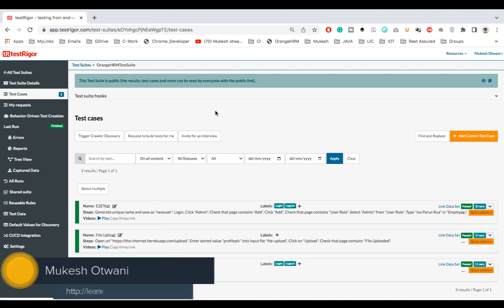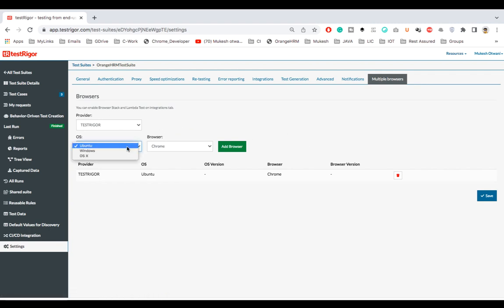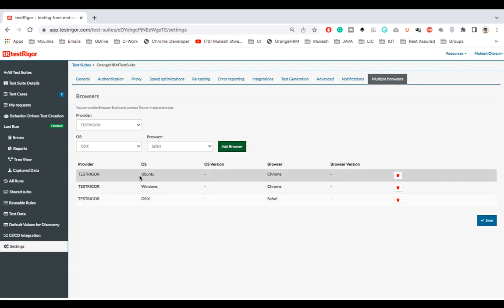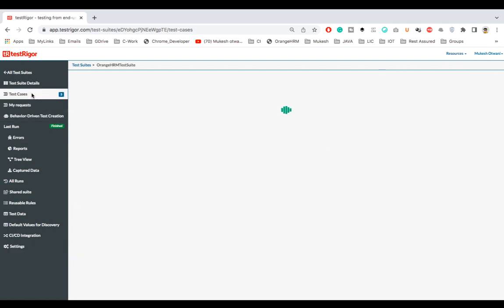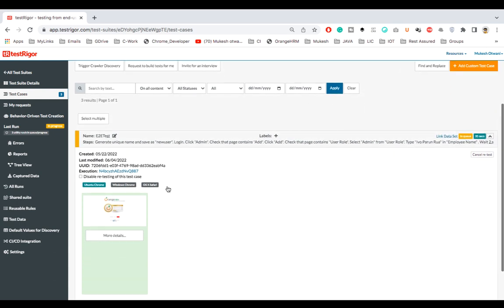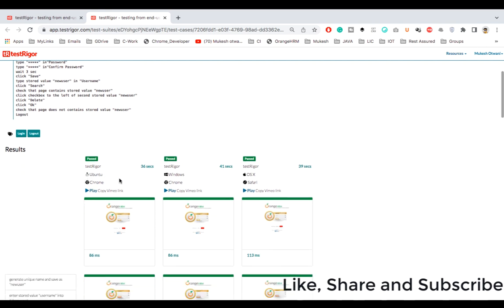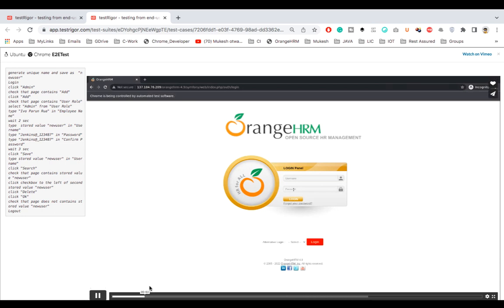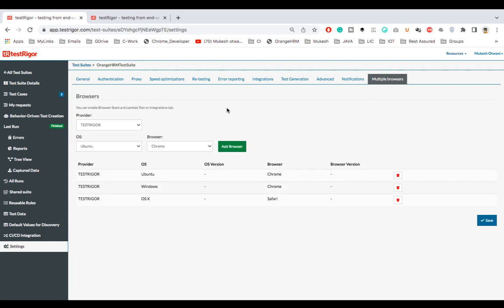#8 Cross Browser and Cross Platform Testing With Parallel Execution In TestRigor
Executing Automated Test on Cross-Browser and Cross-Platform is an important activity in Test Automation and testRigor can execute tests with Cross-Browser and Cross-Platform with small configurations.